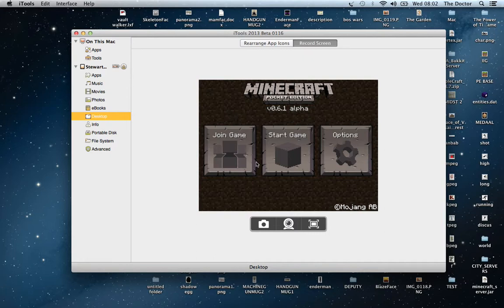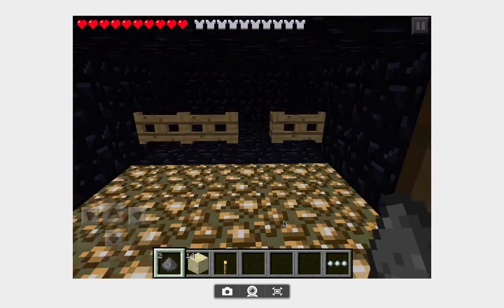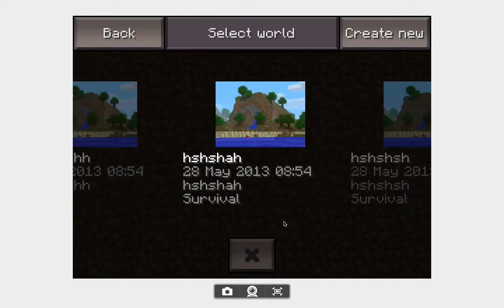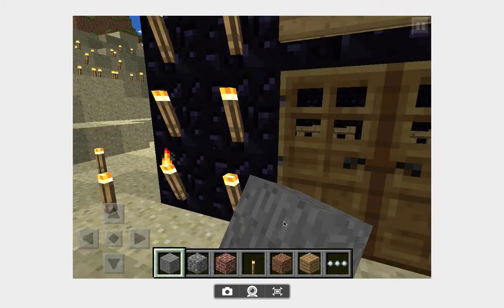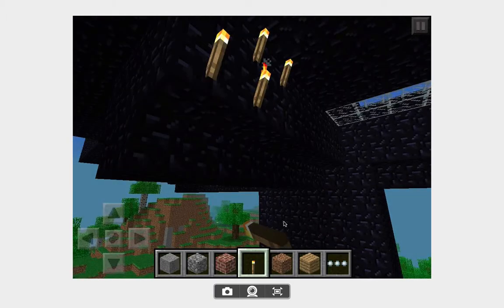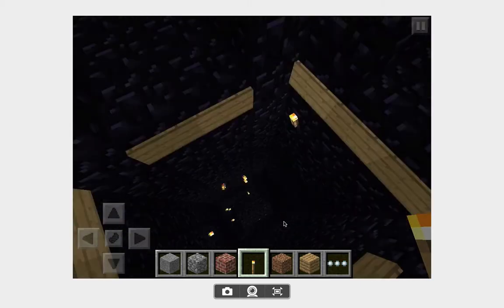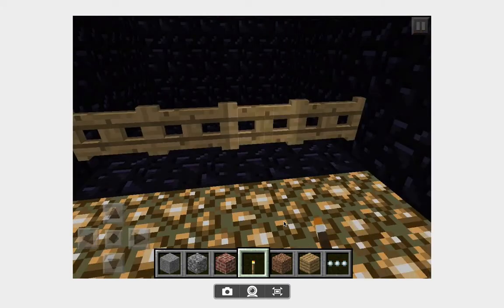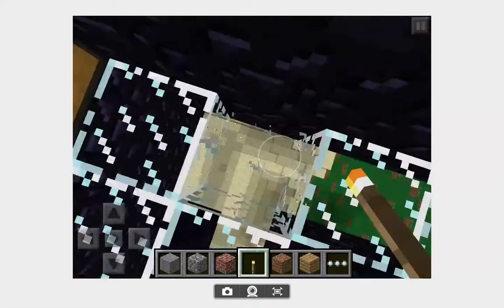AWESOME MCPE MOB GRINDER 850 DropsAnHour